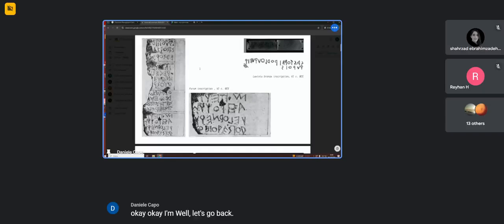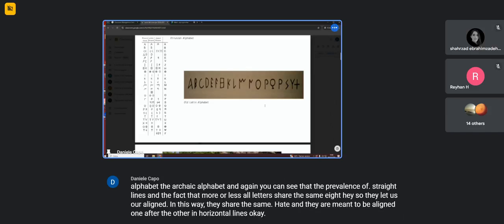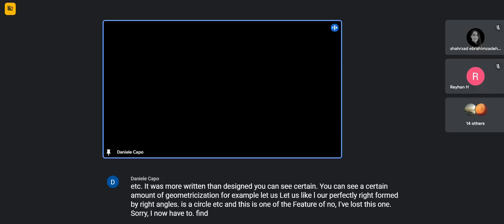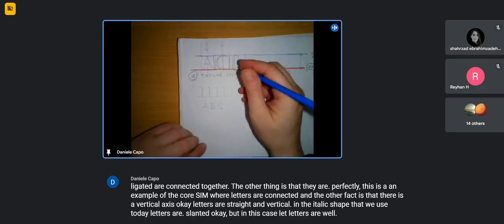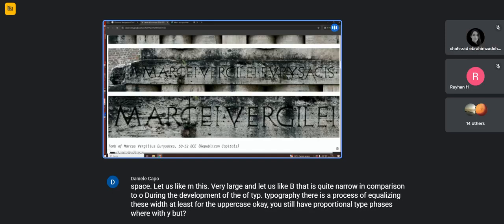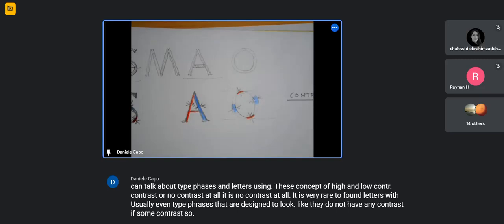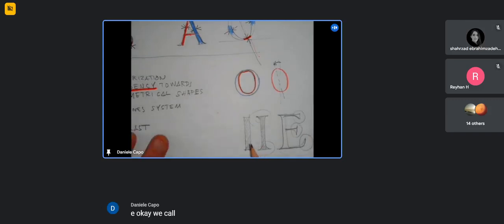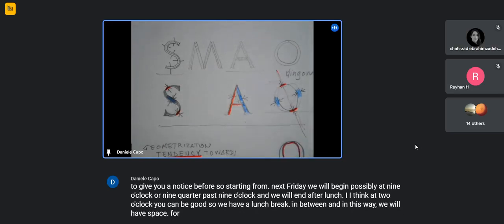Book Design And Typography 01 2